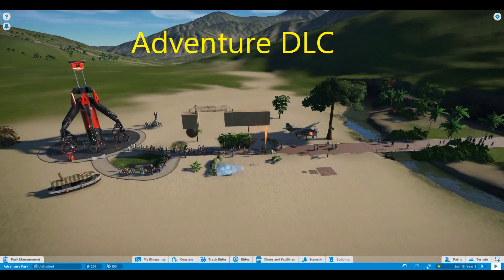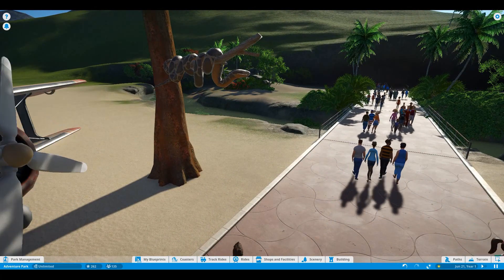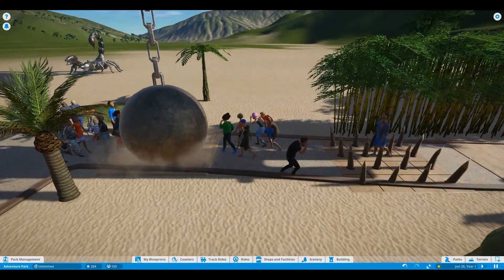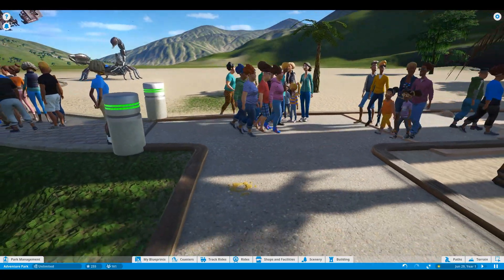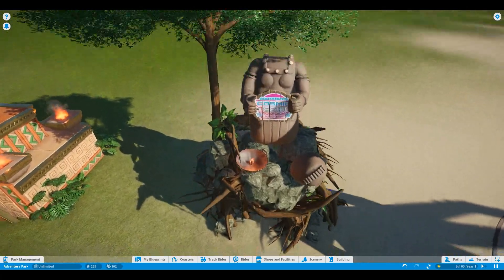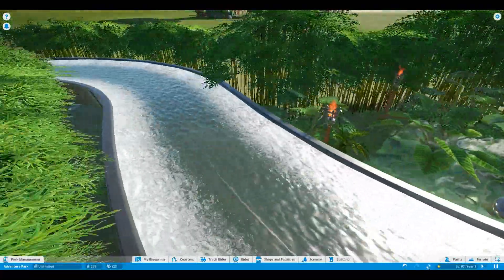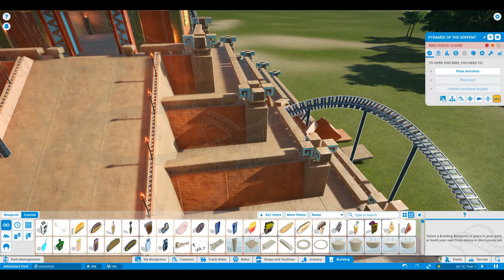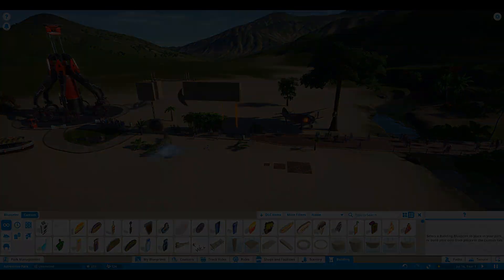Planet Coaster Adventure Pack DLC Favorites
Adventure Pack is here & it is awesome! I show you my favorites well some of them there are too many! Leave me a comment let my know what you think of it so far & what I should build. Take care & Game on!